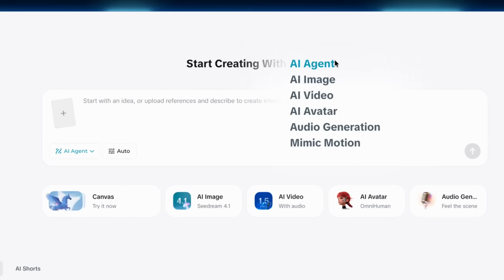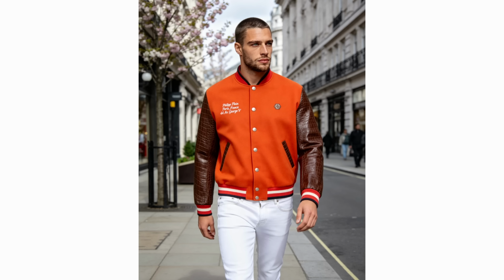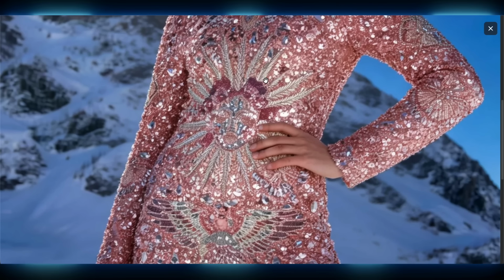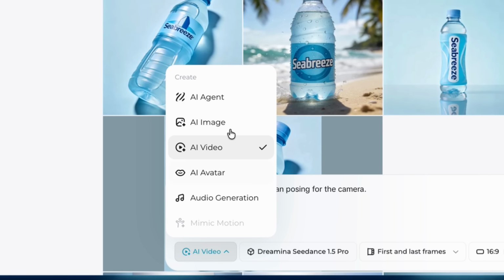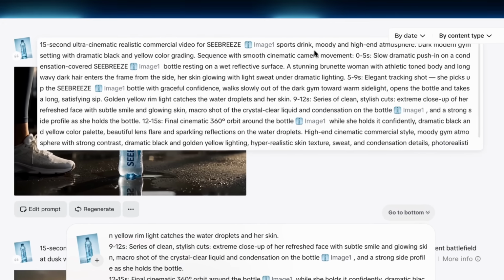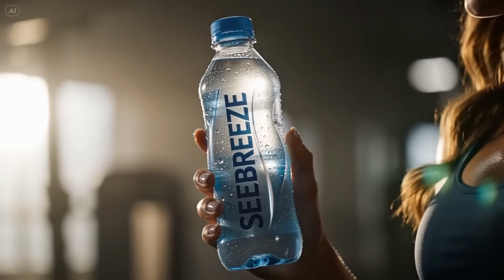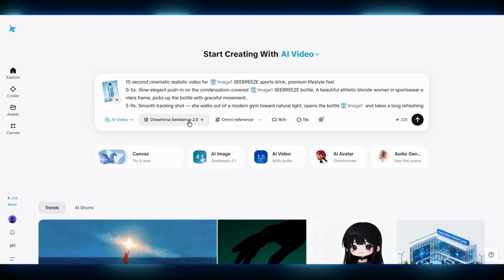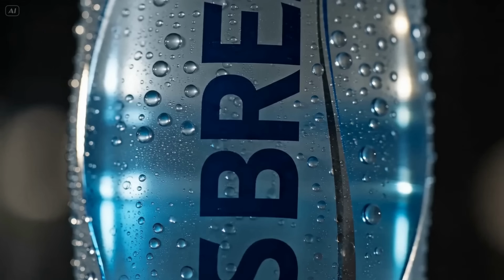I Built an Entire Ad Campaign with Seedance 2.0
In this tutorial, we explore the impressive capabilities of Dreamina AI, focusing on the newly available Seedance 2.0 Video Model and Seedream 5.0 Lite Image Model. Whether you are looking to create product ads, cinematic video clips, or realistic character animations, this guide covers everything you need to know to get started.

What we cover in this video:

Image Generation & Customization: Learn how to use Seedream 5.0 to merge product reference images (like a specific jacket or dress) with AI-generated human models.

Character Consistency & Face Swapping: Discover how to maintain a consistent face across different environments and outfits using the custom reference tool.

Image-to-Video Animation: See how Seedance 2.0 brings your still images to life with smooth, high-quality motion and generated audio.

Using the AI Agent: Watch us build a fictional sports drink brand ("Seebreeze") from a simple text prompt, resulting in professional product shots and dynamic commercials.

Text-to-Video Generation: Experience highly realistic text-to-video capabilities, featuring a thrilling subway monster scene with incredibly accurate human faces.